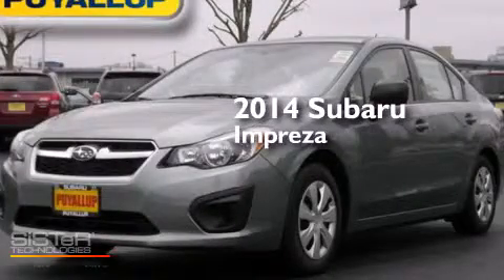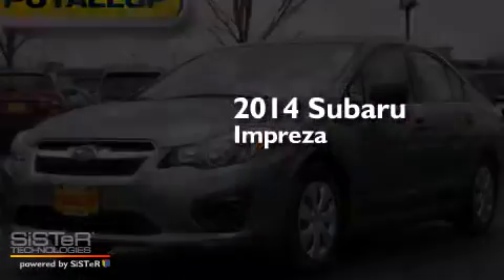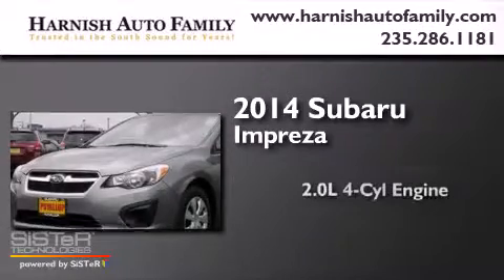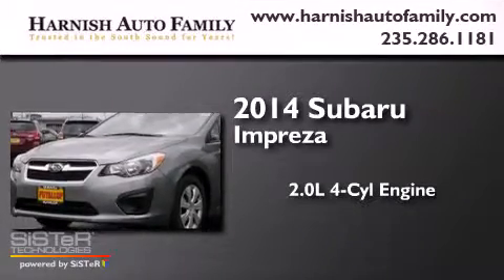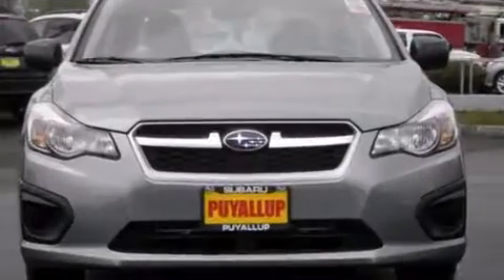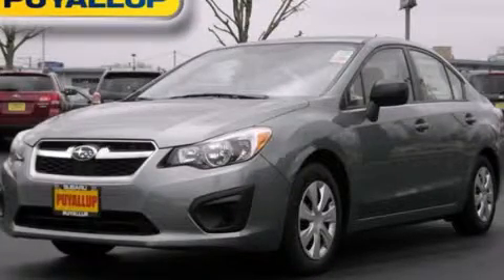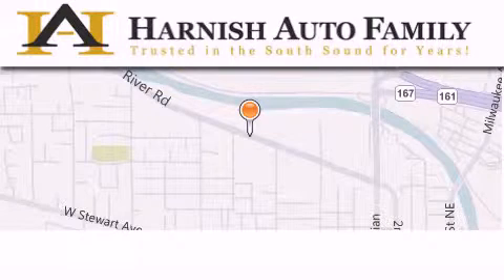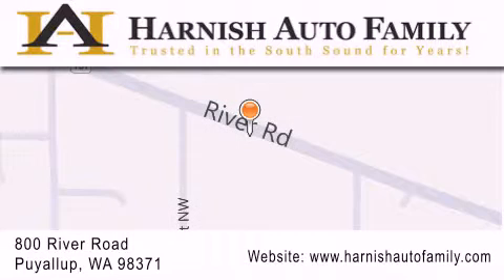2014 Subaru Impreza Puyallup WA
We've been honored to serve the Puyallup WA area , we promise that your experience at our dealership will exceed your expectations ! Year : 2014 Make : Subaru Model : Impreza Engine : 2.0L 4Cyl Trans . : Automatic CVT Exterior : Jasmine Green Metallic Miles : 6 Stock : S141282 Harnish Auto Family 820 River Road Puyallup , WA 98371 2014 Subaru Impreza Puyallup WA